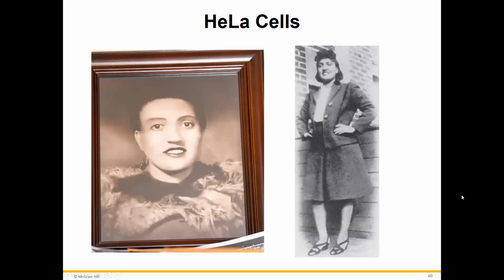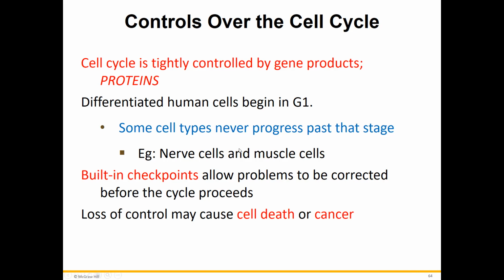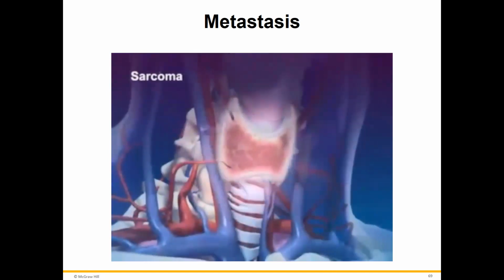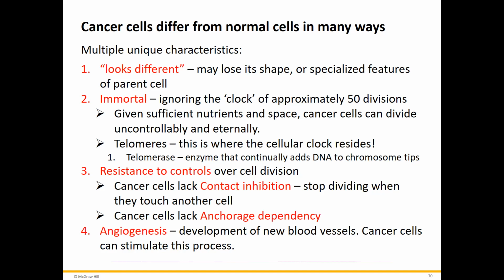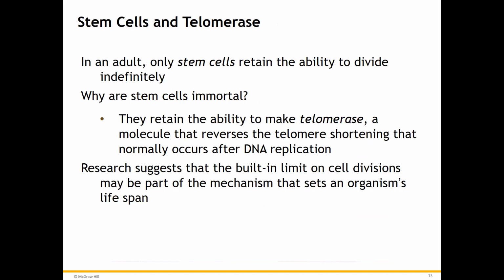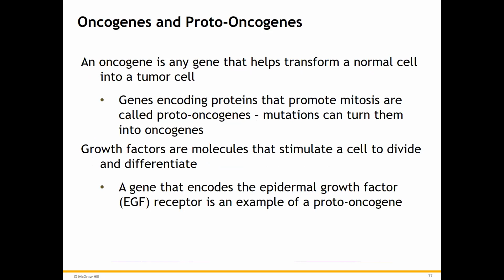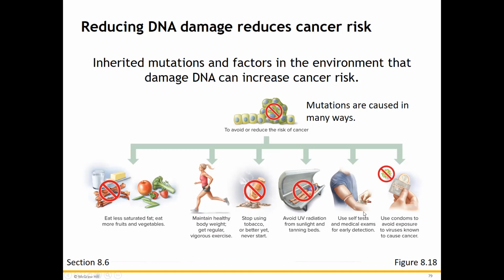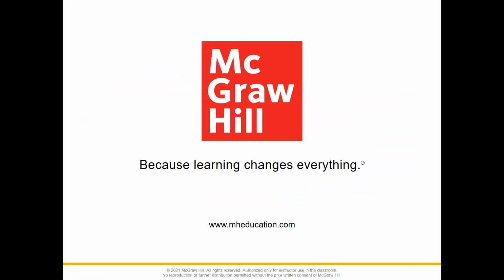Chapter 8 PART 2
The portion discusses cancer cells and how they are different from normal cells.